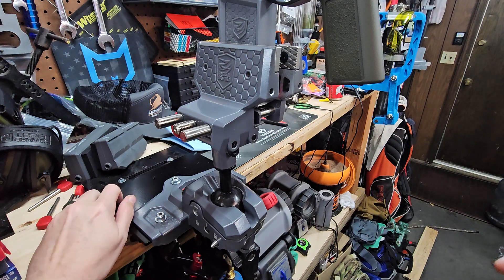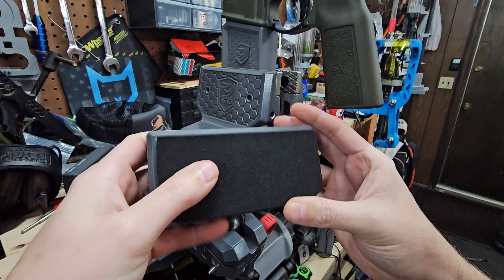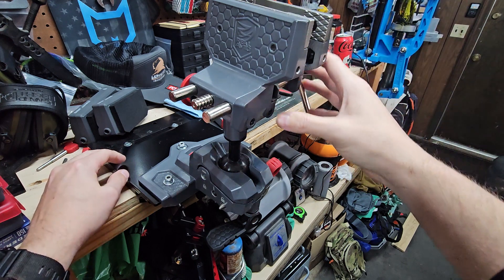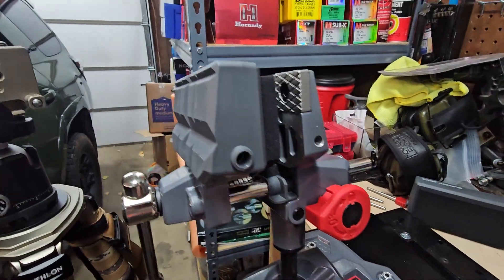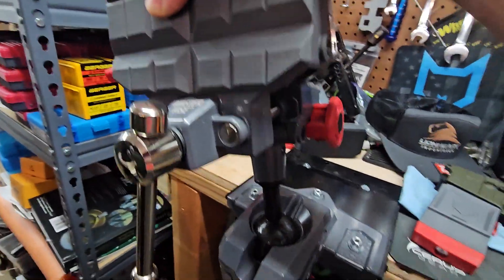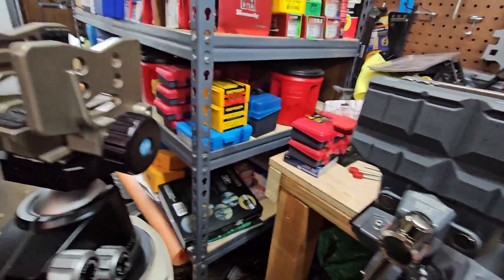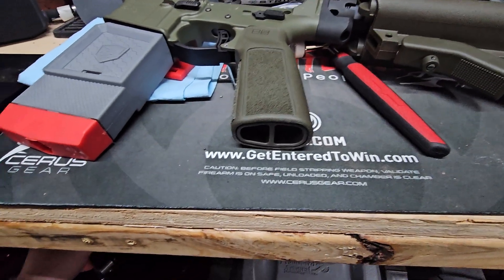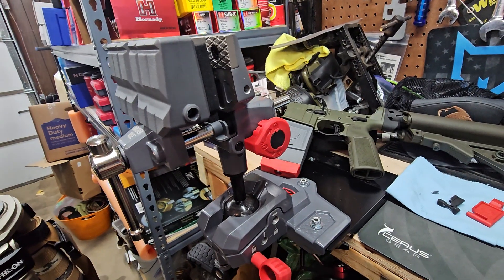real avid master gun vice benchtop review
@realavid master gun vice benchtop review. Love this thing. Makes working on anything so much easier! I can regret golf clubs. Install/level scopes. A true asset to the benchtop.